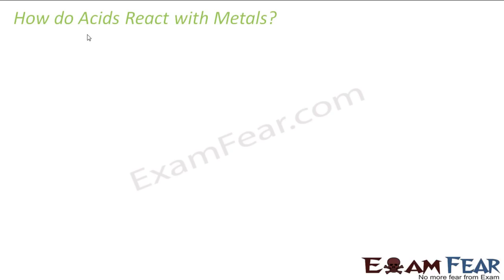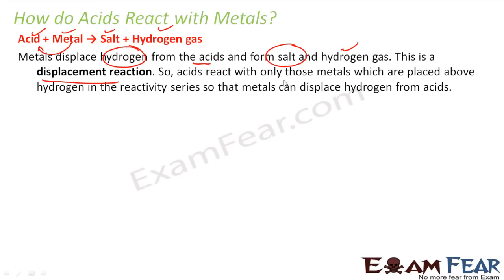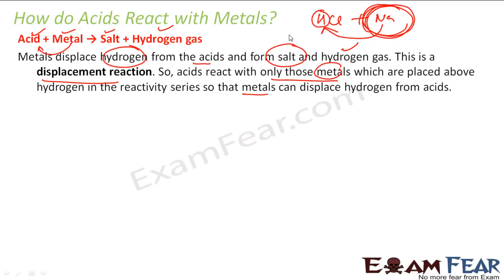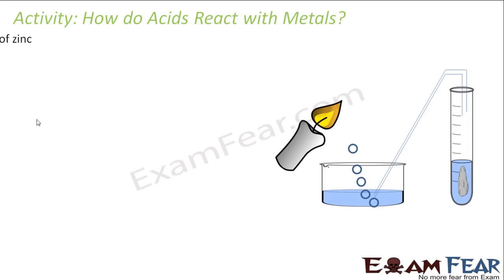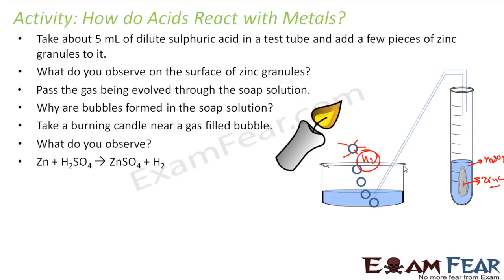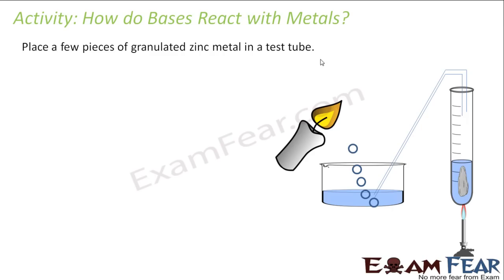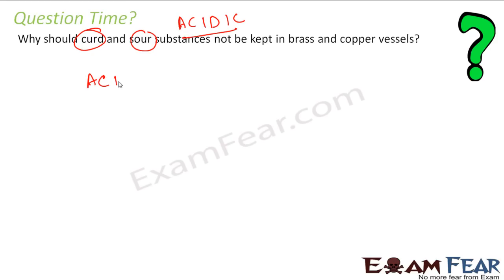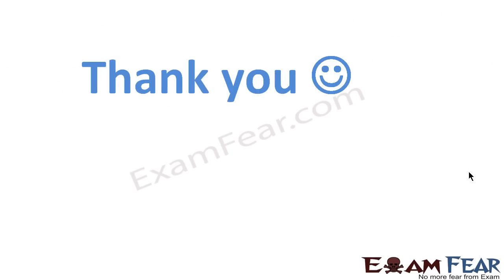Chemistry Acid & Base part 7 (Acid Base reaction with metal) CBSE class 10 X